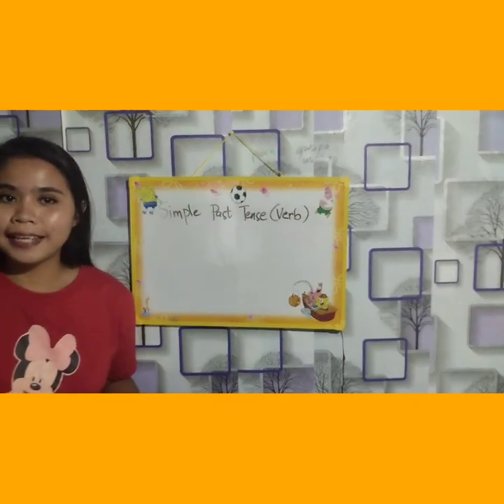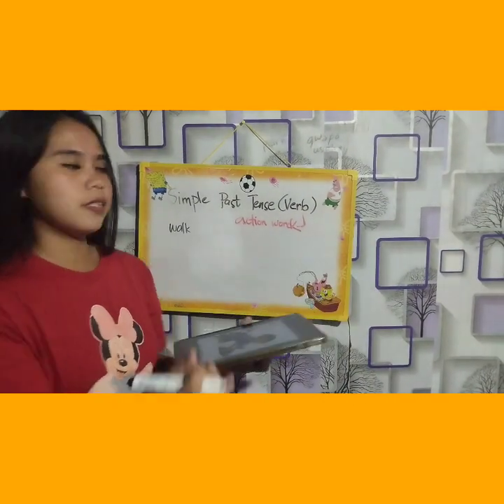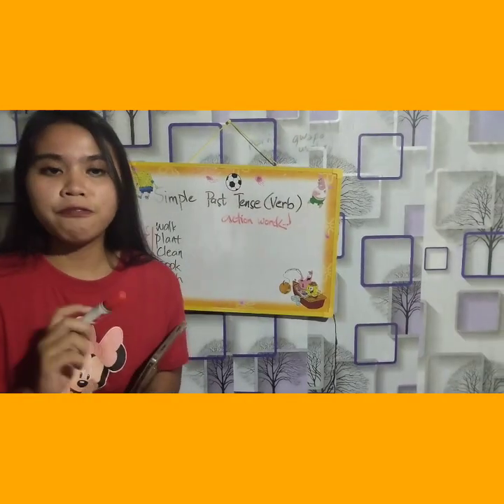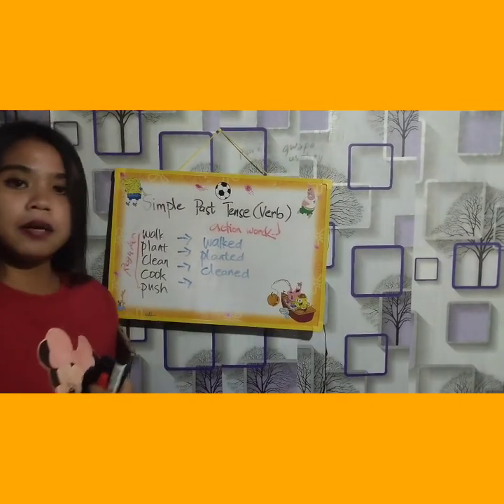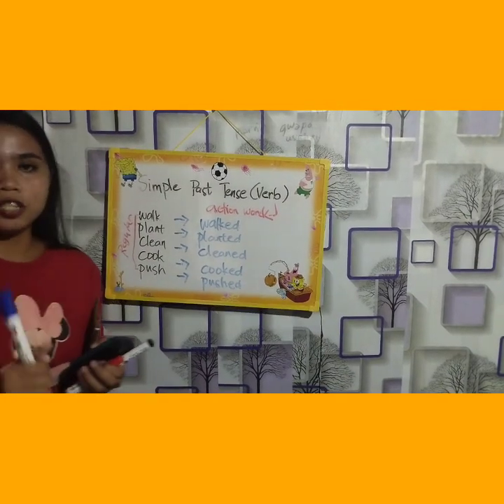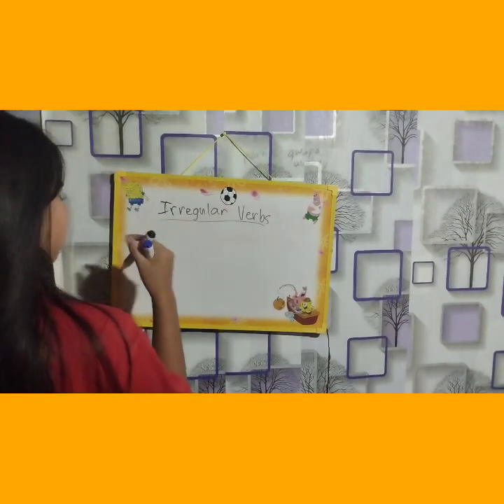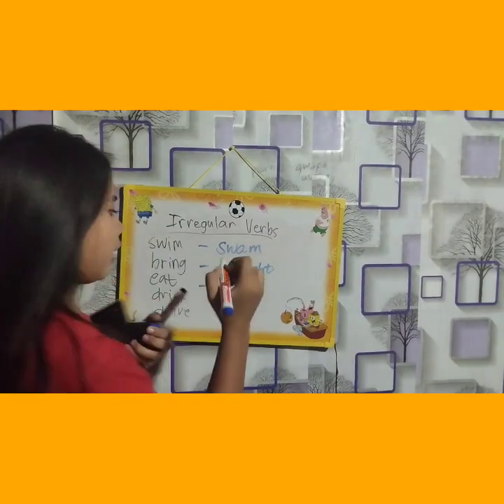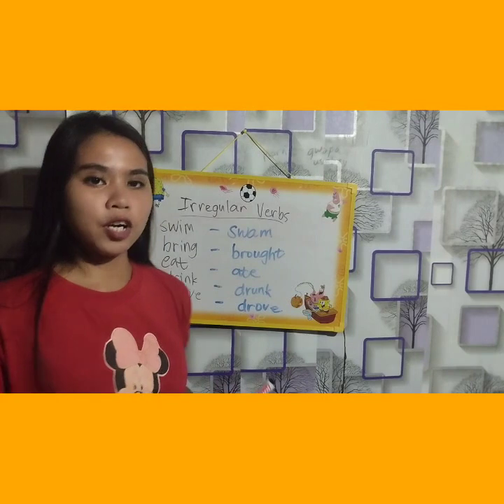ELMC 108 : Demo Teaching (Verb- Past Simple Tense Form)